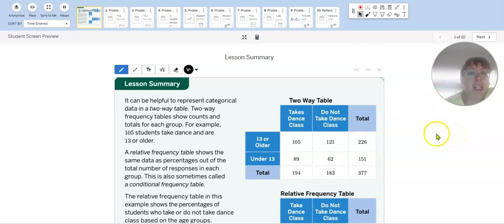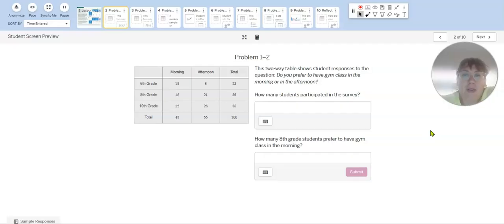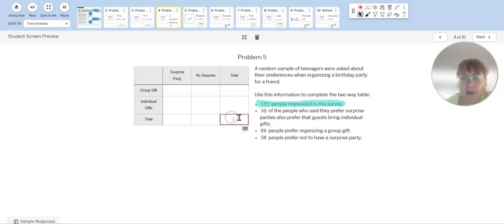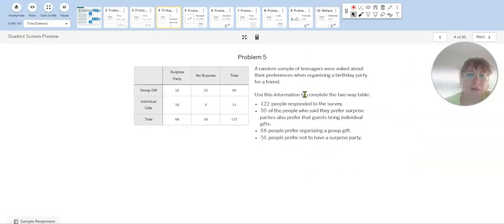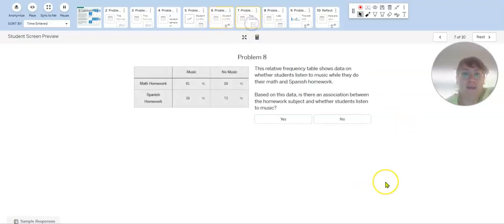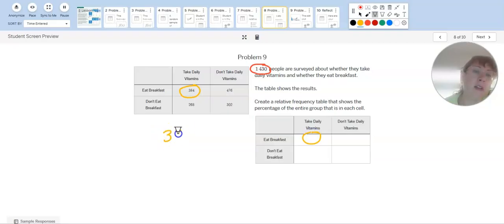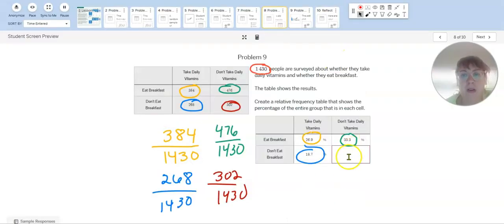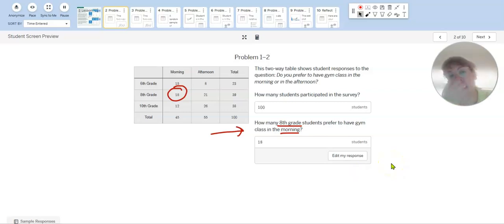Lesson 3.2 Practice